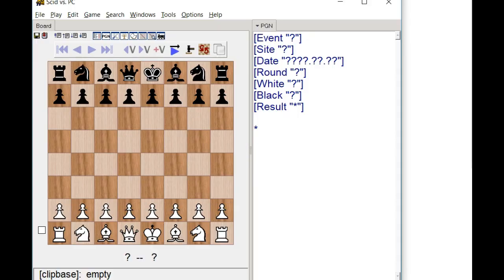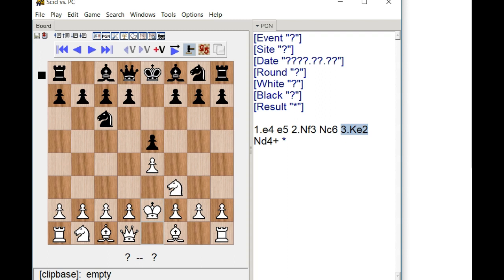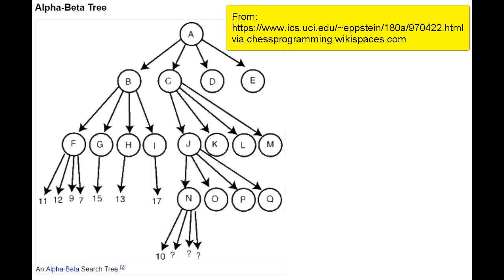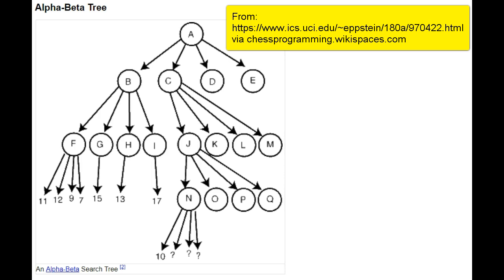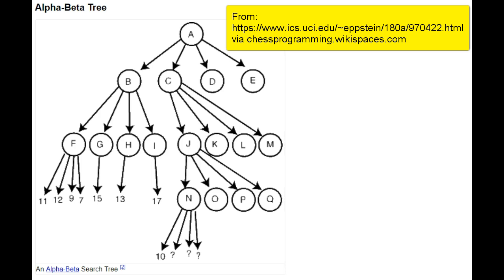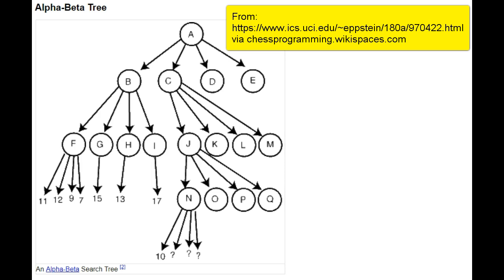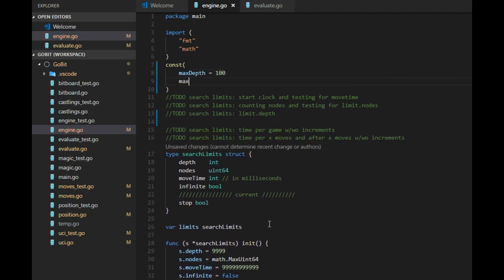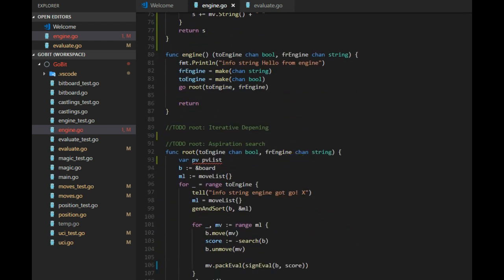20a The search and AlphaBeta